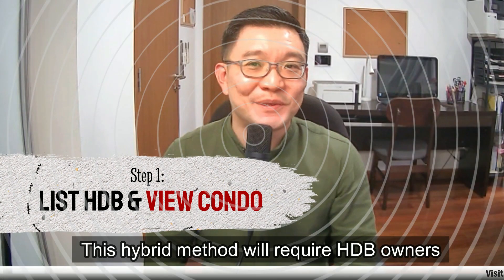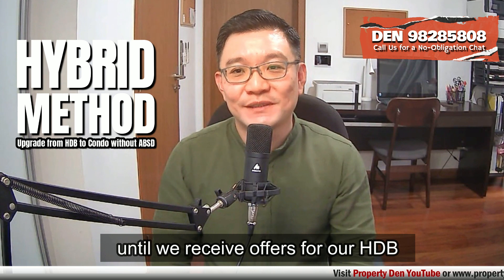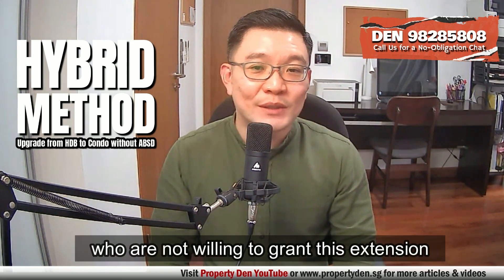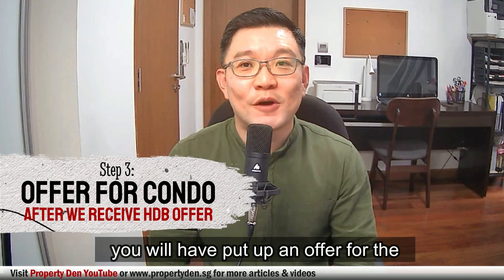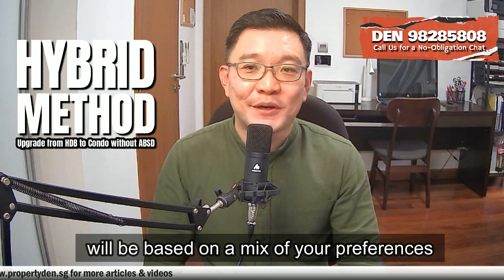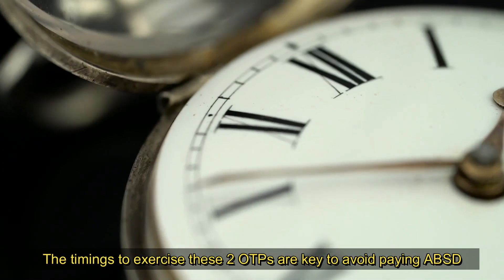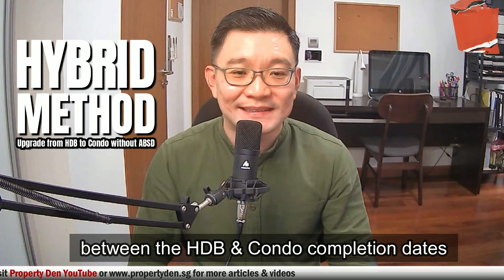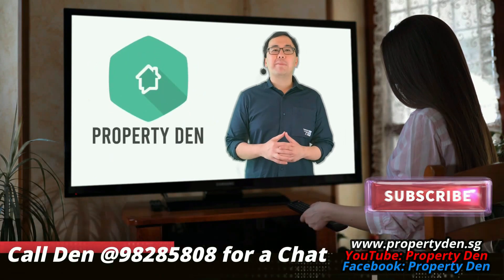How to Upgrade from HDB to Condo without ABSD (Hybrid Method)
When you are considering to upgrade from HDB to condo, there are typically 3 routes one can take:
(1) Sell-HDB-First, Then Buy-Condo
(2) Buy-Condo-First, Sell-HDB Later
(3) Buy and Sell Concurrently (Hybrid Method)

This video will elaborate on the hybrid method which, in my opinion, is the most efficient as you do not have to pay ABSD and also saves you the hassle of having to move house twice.

☎️ Dennis@ 98285808 for Any Enquiry

0:00 Opening
0:05 Step 1: List HDB & View Condo
0:32 Step 2:  Extension of Stay
0:55 Step 3: Offer for Condo after Receiving Offers for HDB
1:23 Step 4: Exercise Condo OTP after HDB OTP is Exercised

  Table of Content
• Step 1: List HDB and View Condo Concurrently
• Step 2: HDB Buyer must agree to Extension of Stay
• Step 3: Make offers (condo) only after we received offers for HDB
• Step 4: Exercise Condo OTP only after HDB OTP is exercised
• This hybrid method will require HDB owners to put their flat for sale on the market and view the resale condo concurrently.
• Normally, I will arrange for my HDB owners to view shortlisted condos after we have conducted our first HDB viewings.
• Some HDB owners may experience and show some signs of anxiety because they do not feel comfortable viewing the resale condos before selling their HDB flat.
• I will always assure them that we are only at the “shortlisting phase”.
• No offers will be made for the condo until we receive irrevocable offers for our HDB flat.
• At this stage, it is important to shortlist 3- 5 condos that they like prefer while waiting for the right offer for the HDB unit to come in.

• For the hybrid method to work, the HDB buyer must agree to a 3 months extension of stay by the seller.
• However, there will be buyers who are not willing to grant this extension because they have sold their property and need a place urgently.
• To save time, it will be good to inform any potential buyers of this non-negotiable extension request before arranging for them to view.

    [Step 3: Make Offers (condo) after we received offers for HDB]
• The simple idea for this hybrid method is when a buyer gives you an offer that you can accept, you will have to simultaneously put up an offer for the condo that you have shortlisted.
• This hybrid method requires the timing to be precise in order to avoid paying ABSD.
• Due to its complexity, it is advisable to get a competent real estate agent to guide & advise you .
• Some HDB owners may prefer to put up offers for the condos only after their HDB flat buyer has exercised the OTP.
• This is a prudent method but it also means eating into the “3 Months’ Time Gap” we saved from this hybrid method.
• Your offer strategy will be based on a mix of your preferences and timeline requirements e.g. Which one to offer first, how much to offer etc

• Let us assume that you are at the stage where you have secured an OTP from the condo seller.
• The next step is to wait for your HDB buyer to exercise the HDB OTP before you exercise your condo OTP.
• The timing to exercise these two OTPs are key to avoid paying ABSD.
• By law, whether ABSD is applicable depends on how many properties you own at the point of exercising your OTP.
• Also, if you need to re-use the CPF funds from your HDB sales proceed, you must ensure there is a minimum 3 weeks gap between the HDB and Condo completion dates.
• You have to remember that the condo completion date is flexible and is decided between seller and buyer.
• Your renovation time frame for the condo should ideally be kept to a maximum of 2 months.

If all the above 4 steps are properly executed, your HDB to Condo journey will be a smooth one without incurring ABSD (Route 2) and also would have avoided the hassle of having to rent and move house twice (Route 1).